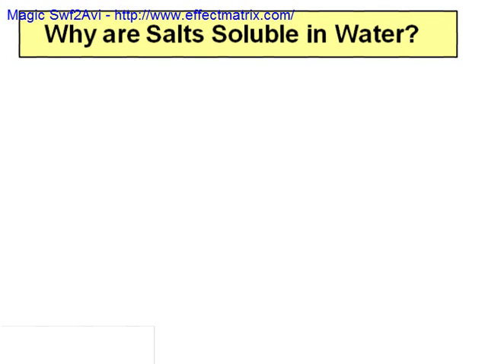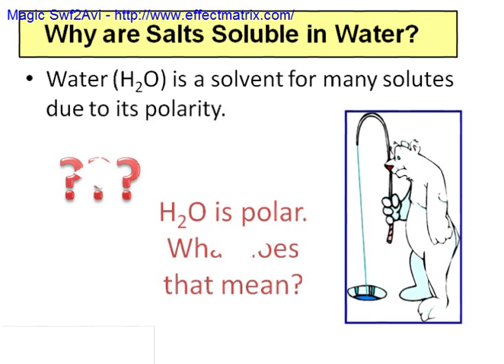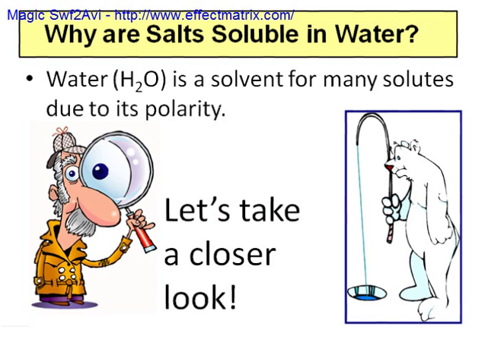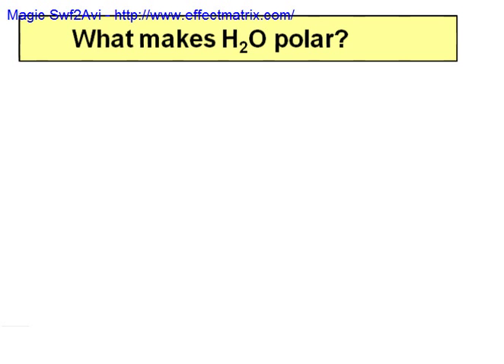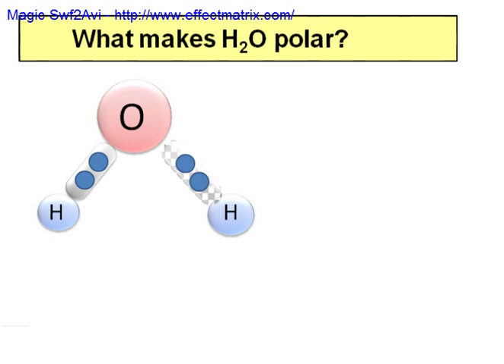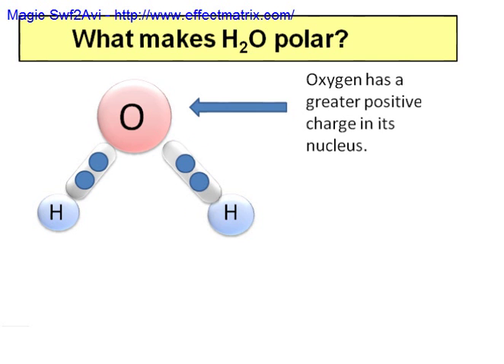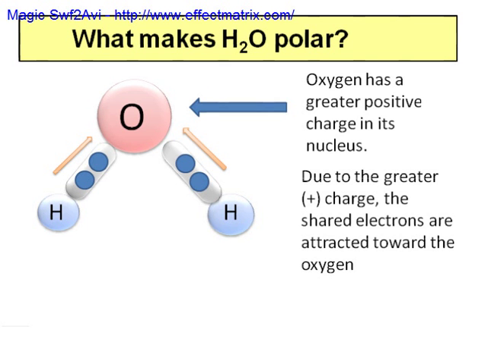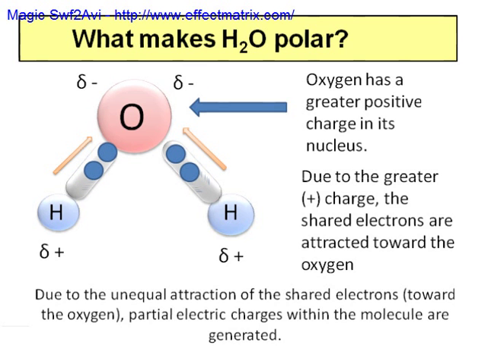What Makes Water Polar?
This video explains why water (a solvent) is polar.